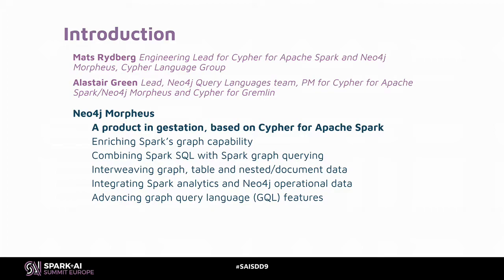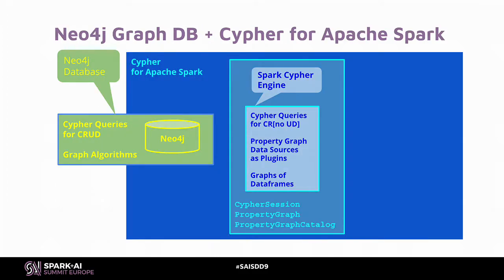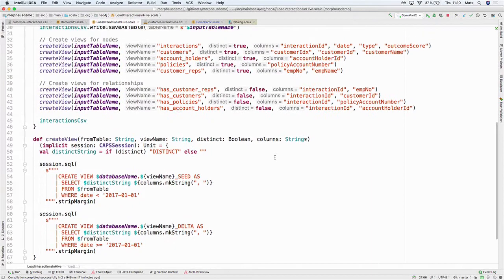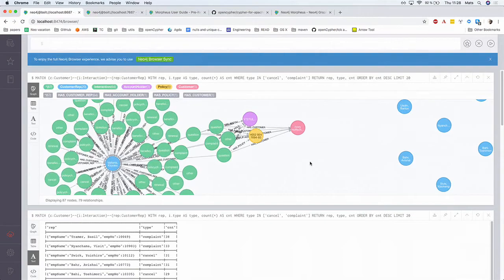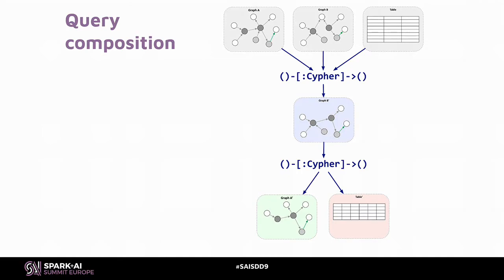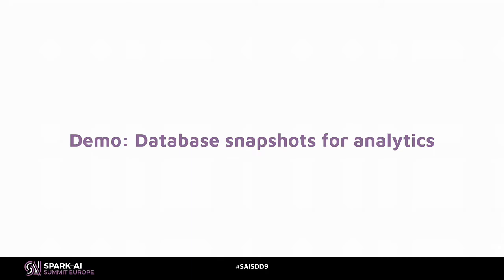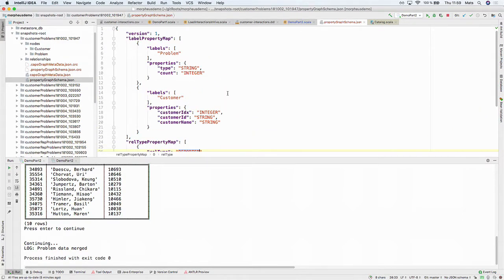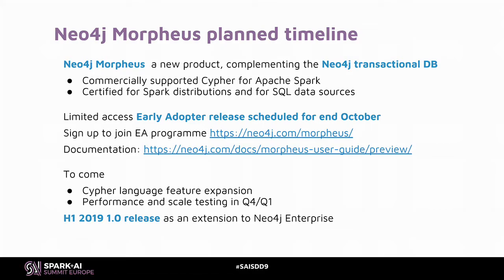Neo4j Morpheus: Interweaving Documents, Tables and and Graph Data in Spark with Alastair Green Neo4j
Fuse graph, document and relational data from transactional and analytic data sources, into a property graph "bird's eye view". The property graph data model is Chen's "entity relationship" model, without clutter. Use "ASCII Art" visual property graph schemas to define "graph data lifts", mapping from data lake, RDBMS, RDF or graph data cloud services into Spark. Graphs in Spark draw on multiple data sources. Leverage the Cypher query language to combine, split, and project graphs in Spark memory. Graph data is "woven" in Spark without altering or copying the original source. The results of graph workloads can be written back into HDFS or other file systems. Graphs can be read from, stored and merged into a Neo4j transactional database. And tabular datasets can be extracted from graphs. Data scientists and engineers load, wrangle and analyze mixed model data through Morpheus transformations. Enterprises use graphs to catalogue their disparate data assets and processes. They store graph datasets in the data lake. In a world of concern about data protection, see how graph data lifts allow tailored, canonical data views to be realized, in Spark, without remodeling and moving data. Morpheus combines SparkSQL and Cypher queries, and table/graph functions.Choose the right language for the job: eliminate cumbersome multi-joins for connected-data traversals by using super-concise Cypher patterns for sub-graph detection and graph projection; use the power of table projection, grouping, aggregation in SparkSQL, all in one application. Feel free to "dismantle your graph": expose your graph nodes or relationships as dataframes, or as Hive tables. Key Takeaways Graph technology meets Big Data and Spark Analytics Property graphs: the superset data model Graph, relational and document data, interwoven Lift, split, combine, and create new graphs, from any data source Get your data fit to exploit graph compute, without losing any of your existing tools undefined undefined undefined undefined undefined